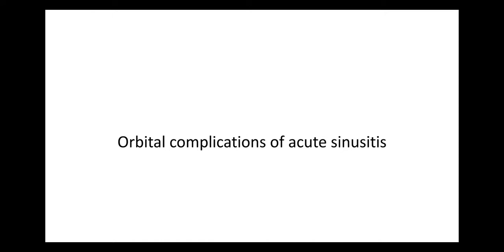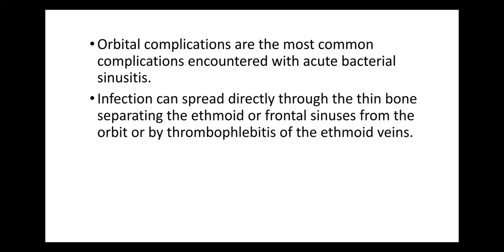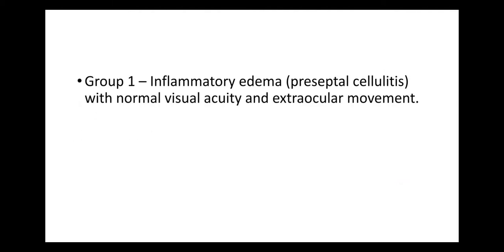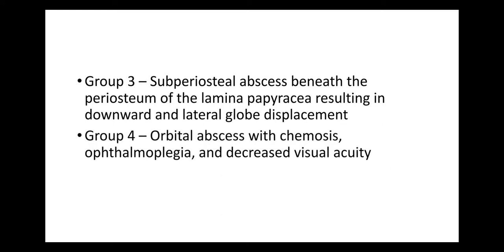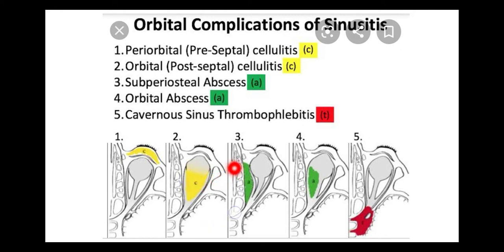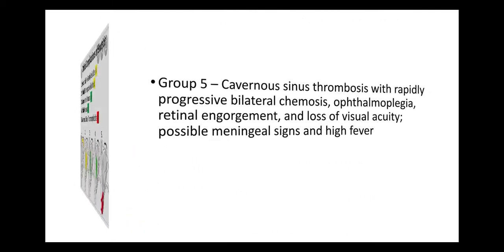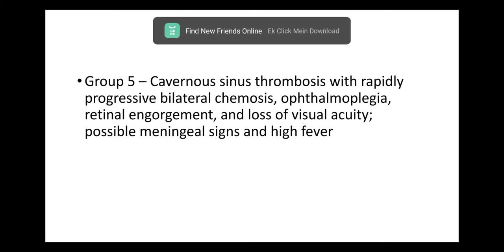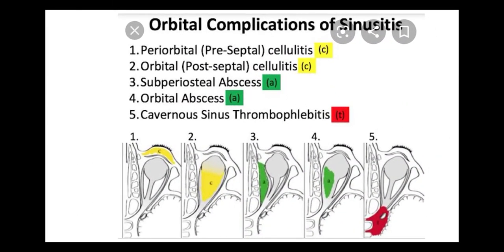Nose. Orbital Complications of acute sinusitis